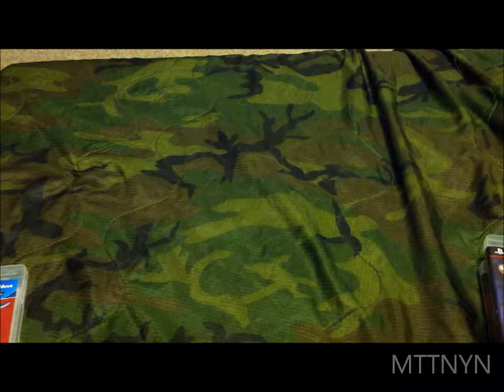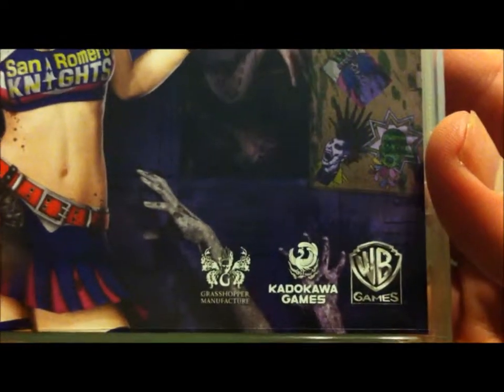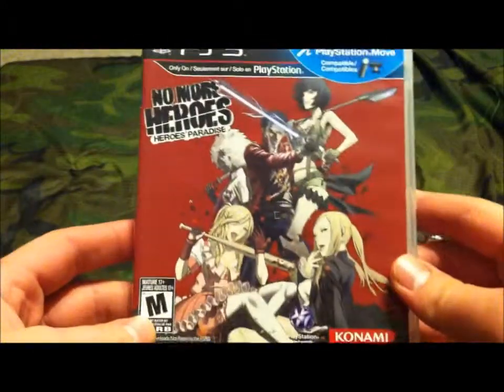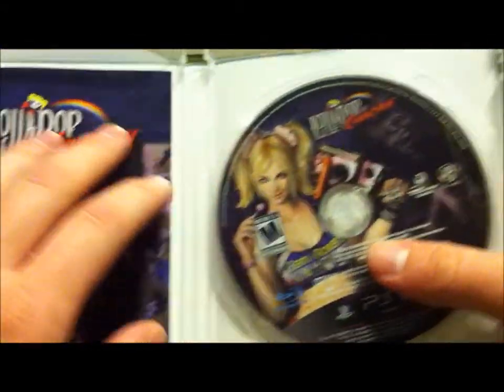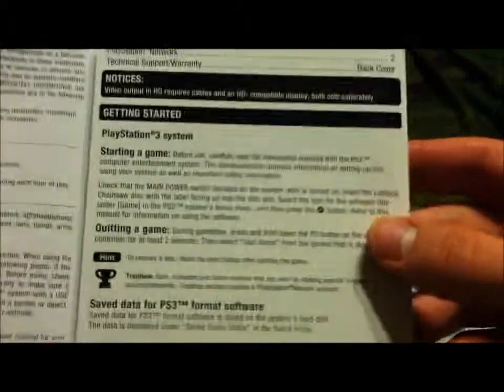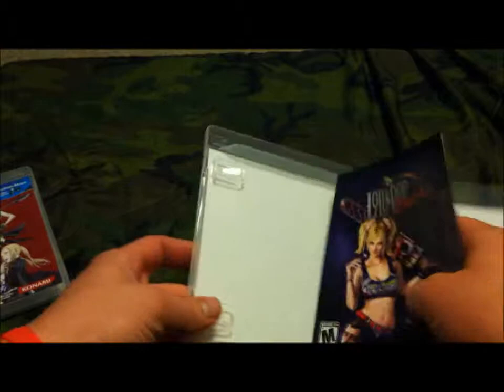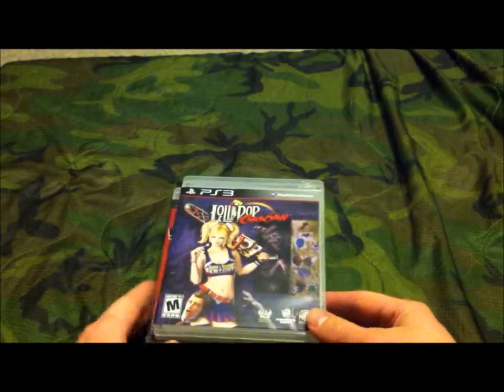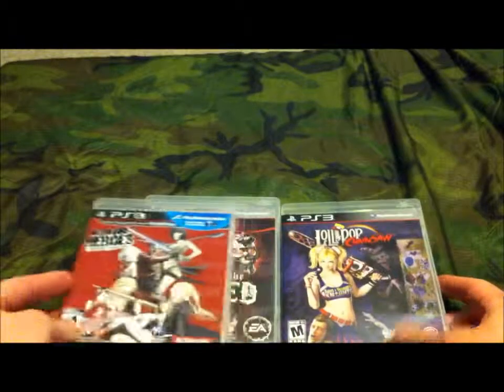Lollipop Chainsaw Unboxing.wmv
From the same person who brought you no more heros and Shadows of the Damned, Suda 51 brings you Lollipop Chainsaw. The story of how a cheerleader named Juliet must fight her way through a high school of her fellow students and teachers turned zombies. Any questions, comments, suggestions, or friend and/or psn requests. Let me know.